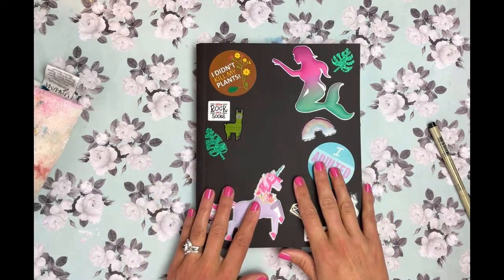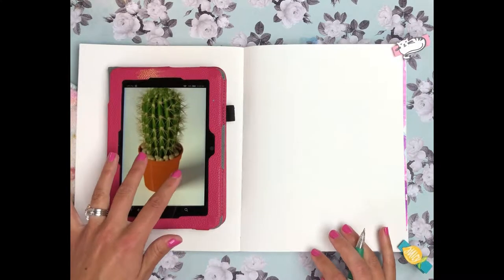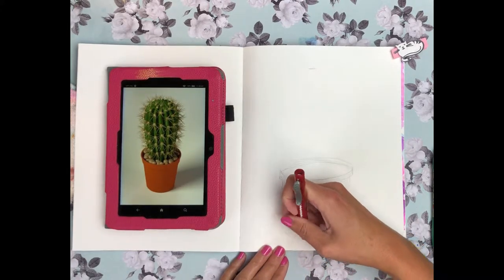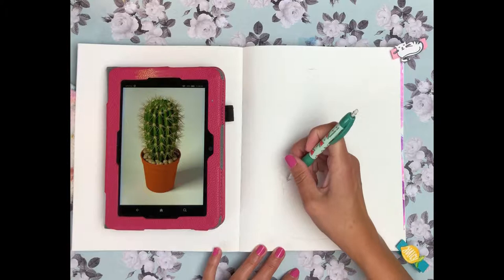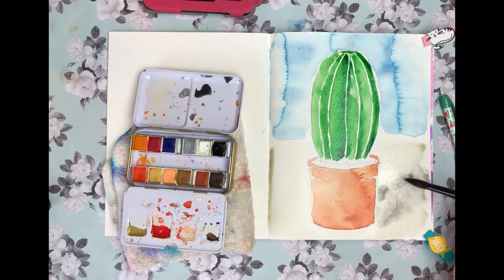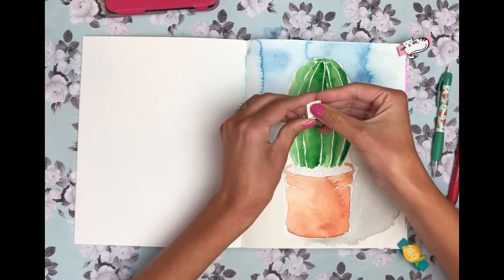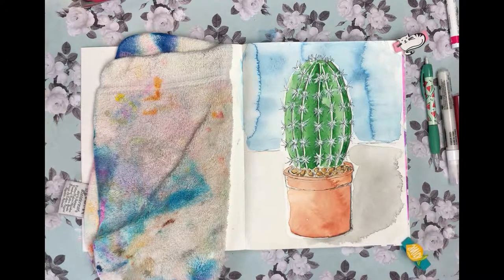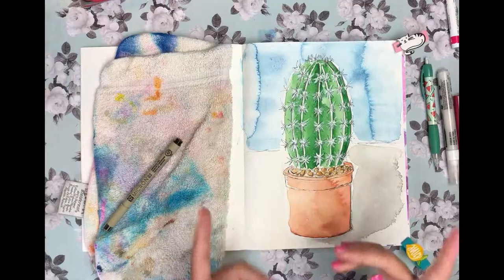How to Paint a Cactus - Easy Art Journal Page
Easy Art Journal Page for Beginners: How to Draw and Paint a Cactus

Hi friends and welcome to Did you Art? The YouTube channel for creative people who don't take themselves or their art too seriously.

Join our Did you Art? Facebook group!